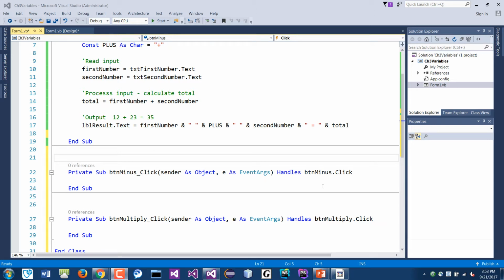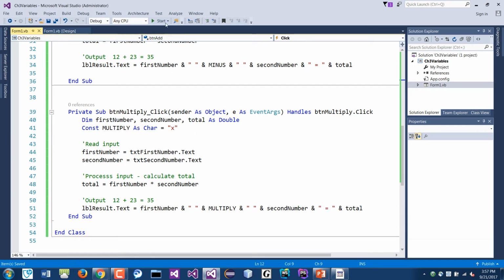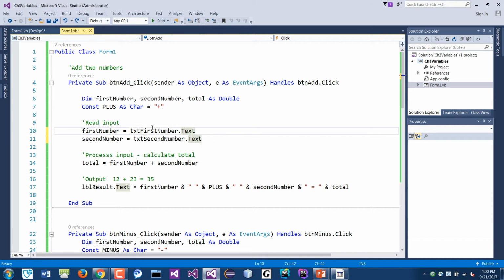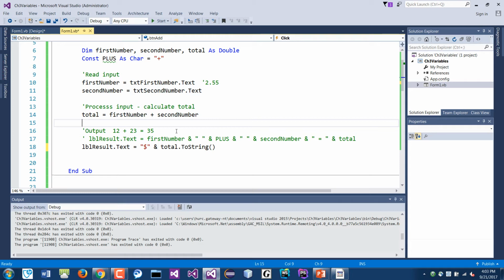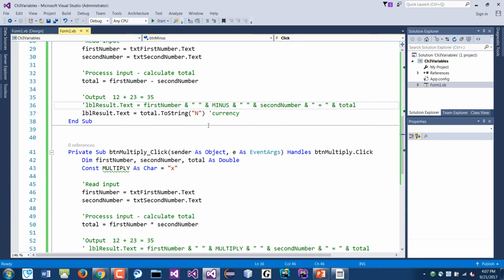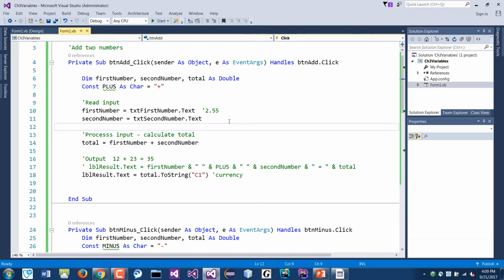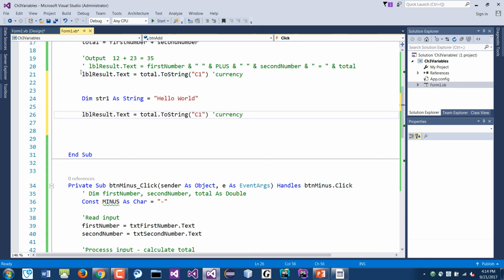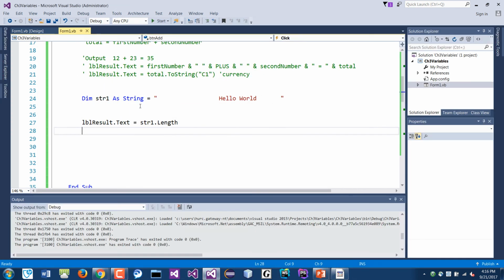Visual Basic Programming - Variables, Input, Output - Part 5/6